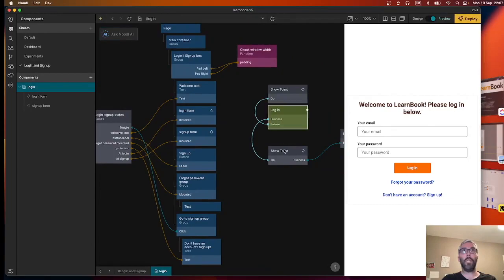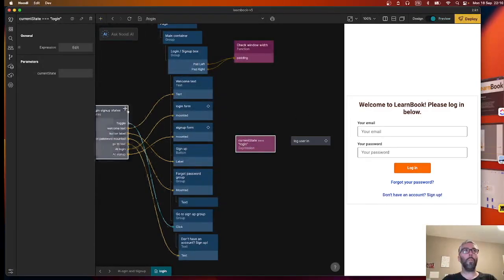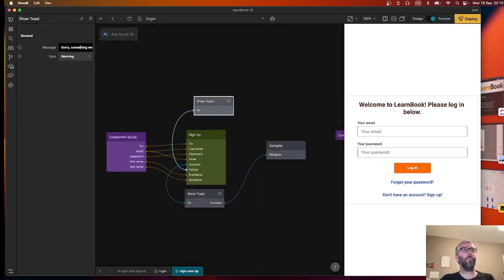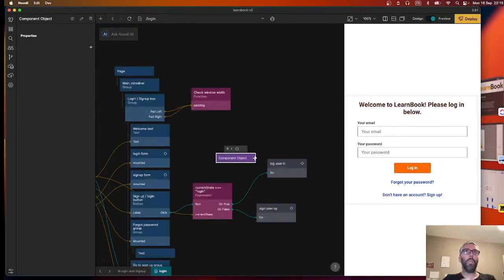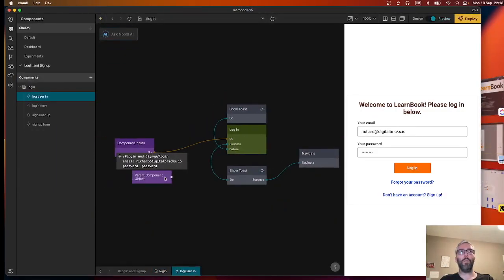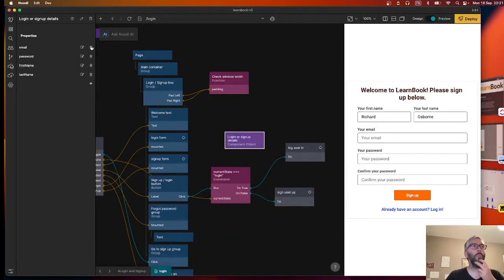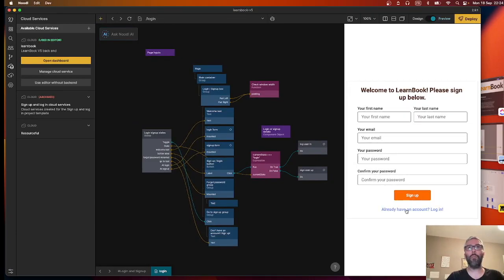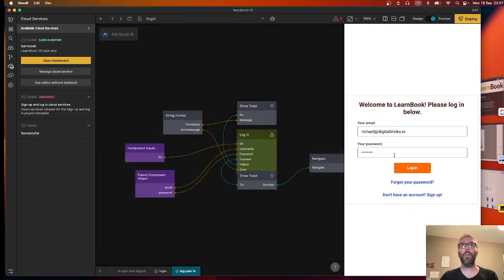Richard's Noodl Tutorials - #6 - Basic login / signup logic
Creating some simple login and signup logic, a great example of how to handle errors and user flow.